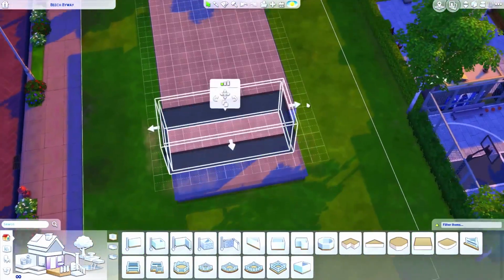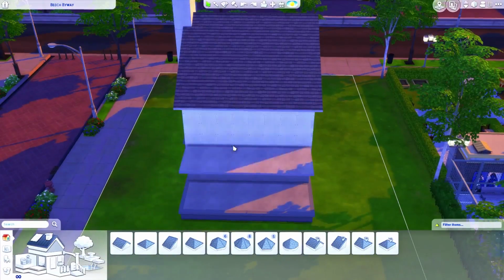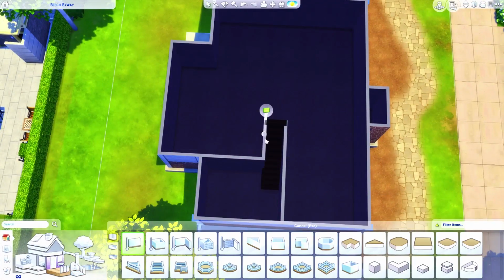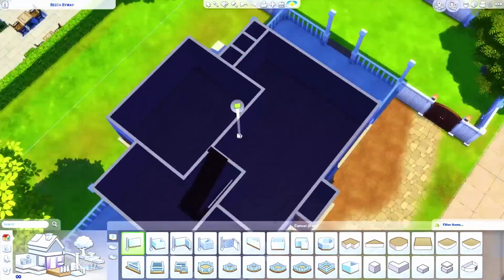Byway House // The Sims 4: Speed Build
A brand new sims 4 build but this one of a special one that has a story!
ORING ID: SpringSims

Hey SpringSquad! I'm SpringSims I create a variety of family-friendly sims gameplay videos from the let's plays, create a sims, speed builds and much more! This channel is PG and has no cursing or swearing!